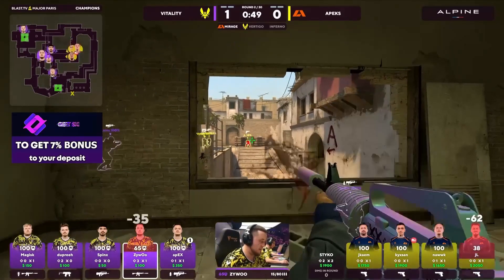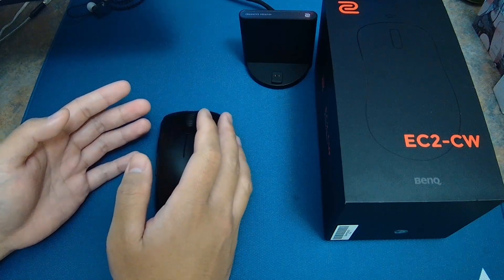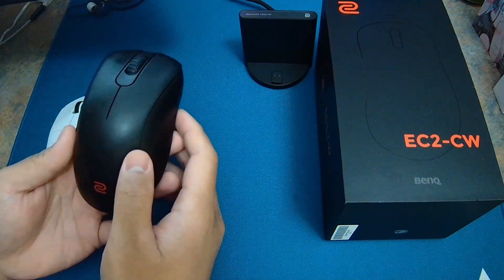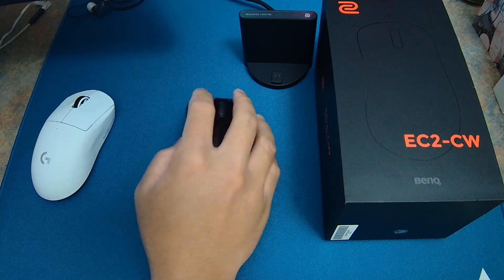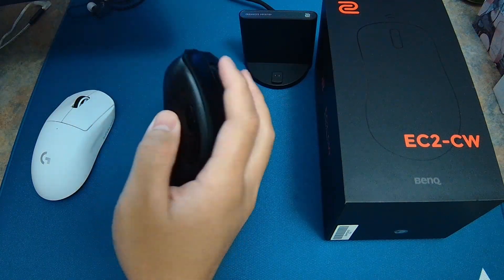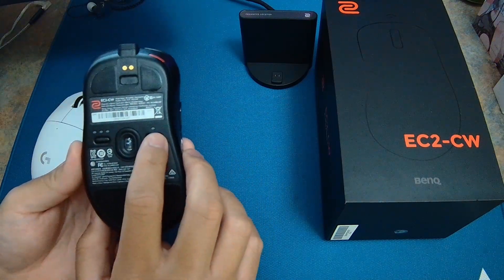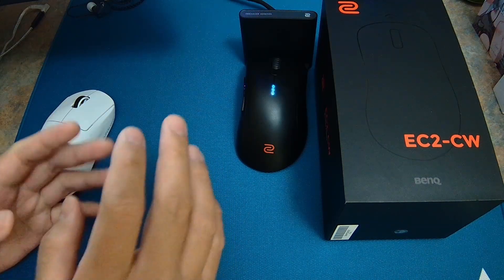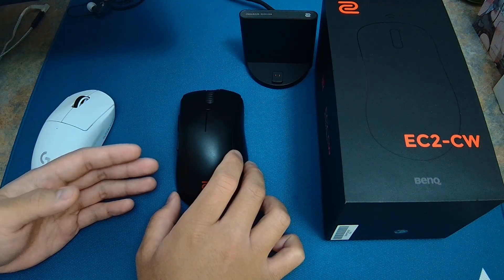Zywoo mouse Zowie EC2-CW review (Waifu Tier)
My Gear:
Zowie EC2-CW
Zowie GSR-SE Rouge
Ducky One 3 Mini w/ Akko Silvers Switches

Webcam and Audio:
KZ x HBB PR2 IEM
Razer Seiren V2 Pro
Razer Kiyo Pro